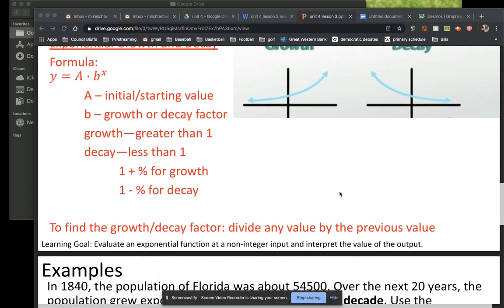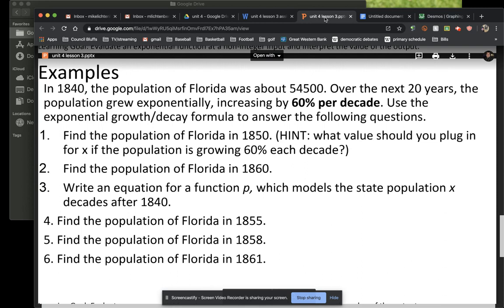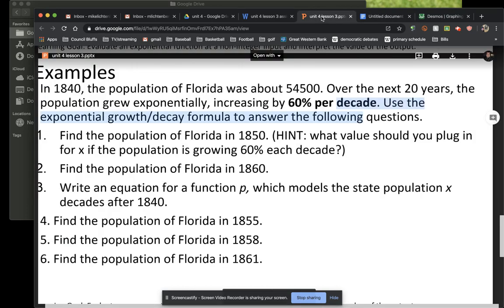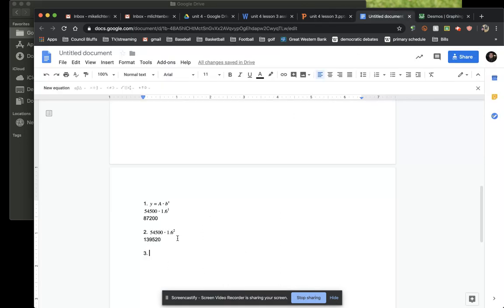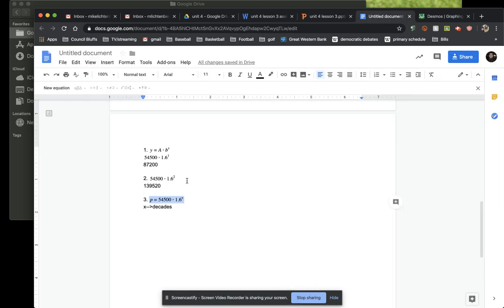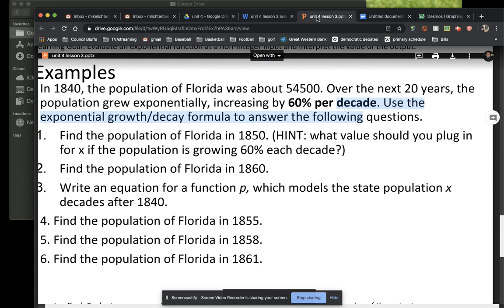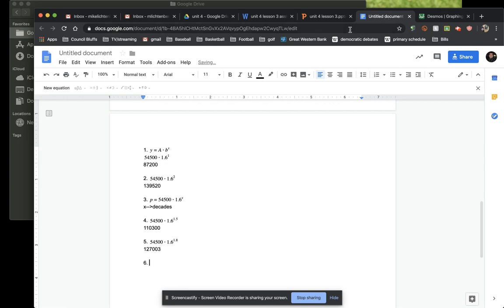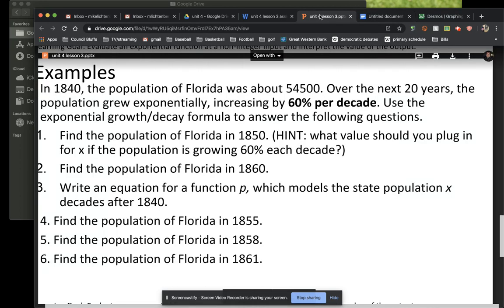algebra 2 unit 4 lesson 3